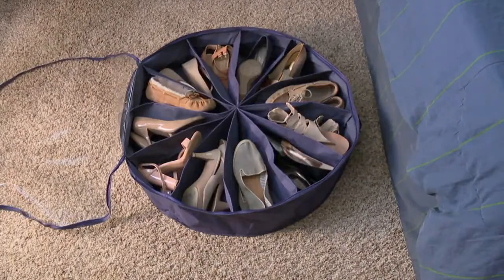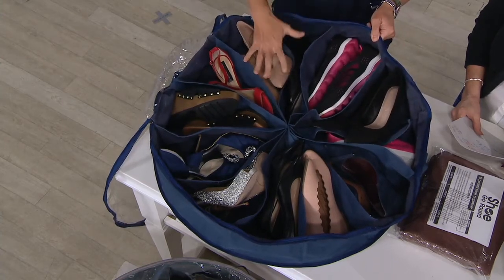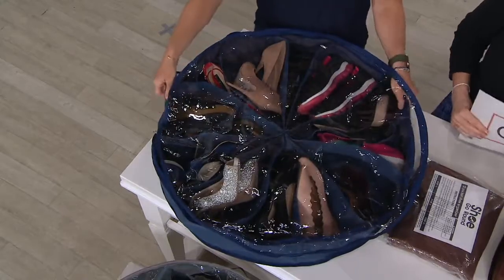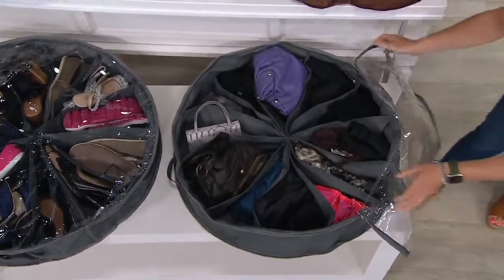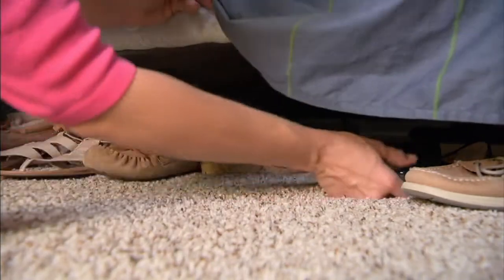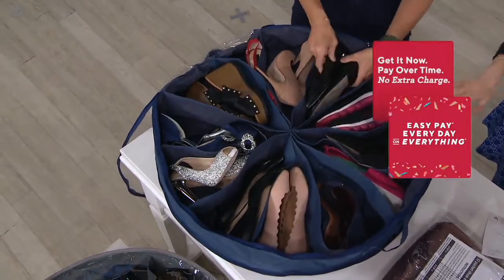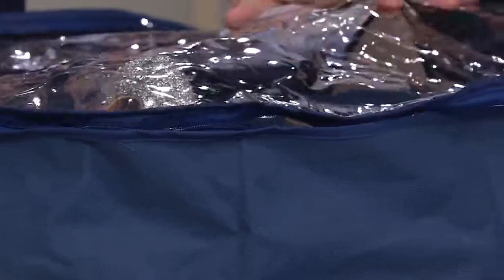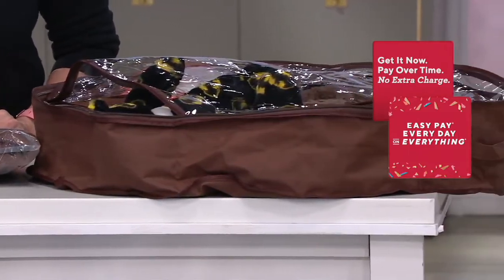Set of 2 Shoe-Go-Round Pinwheel 12 Pocket Organizer on QVC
Set of 2 Shoe-Go-Round Pinwheel 12 Pocket Organizer

If shoes and accessories make your world-go-round, organize them in the Shoe-Go-Round! Pull it from under the bed or closet and quickly locate items through the clear plastic cover--then easily access them with an all-around zip.